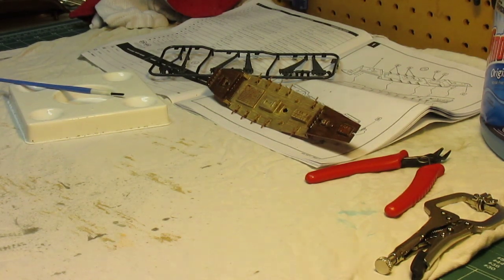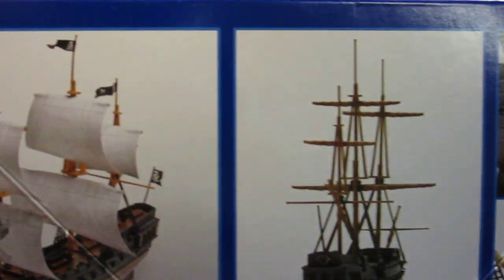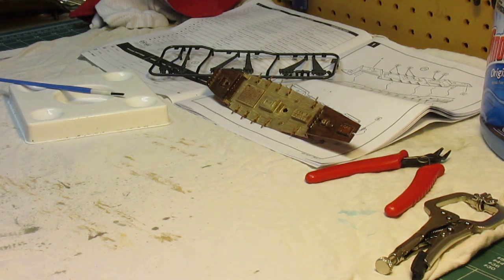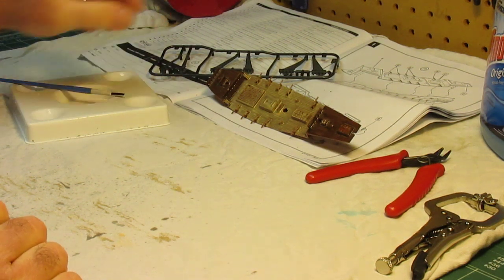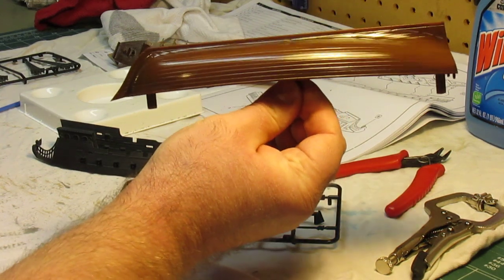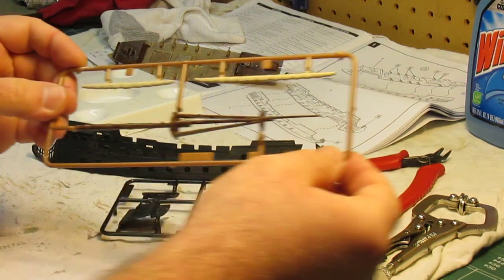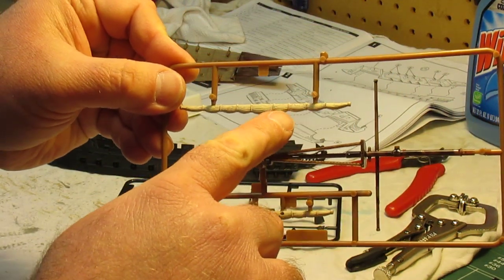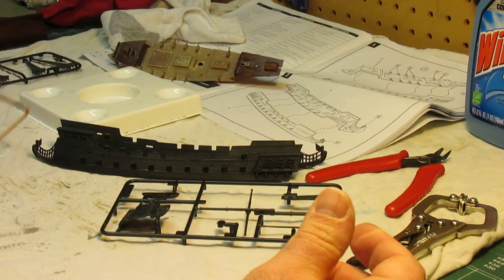Revell 1/350 Black Diamond Pirate Ship Model Kit Build Up Part 1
Revell 1/350 Black Diamond Pirate Ship Model Kit 85-1971

A full build up, painting of the Revell Snap Tite pirate ship.